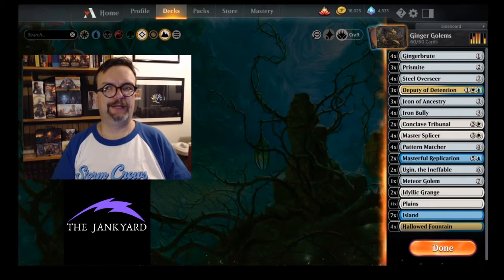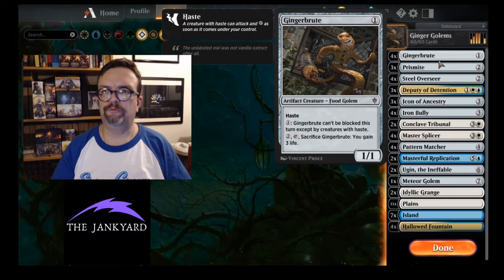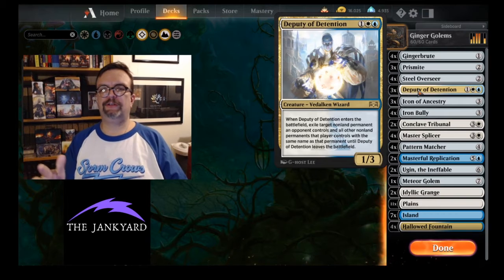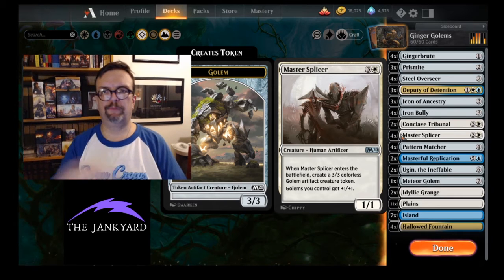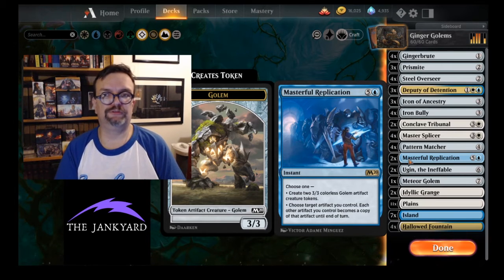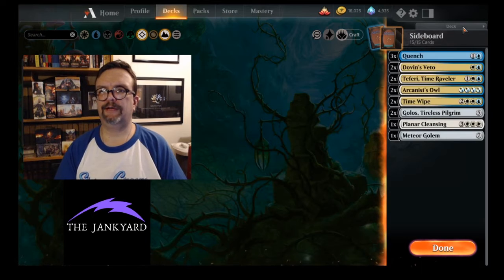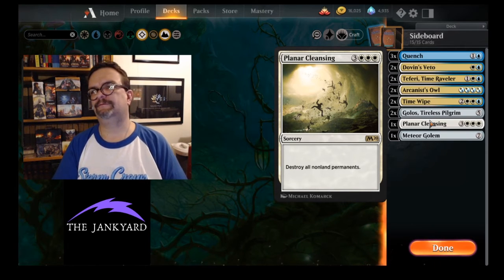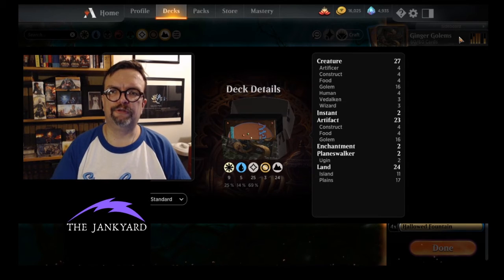The Jankyard Deck Tech: Golem Tribal in Standard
Join JT for a Magic: The Gathering Standard deck tech focused around Golem tribal, featuring Gingerbrute, Master Splicer, Steel Overseer and Icon of Ancestry. This blue-white deck tries to go both tall with big Golems.
The Jankyard hosts regular Magic: The Gathering streams on Wednesdays, Sundays and other periodic days
You can find more Deck Techs from The Jankyard on our Youtube channel